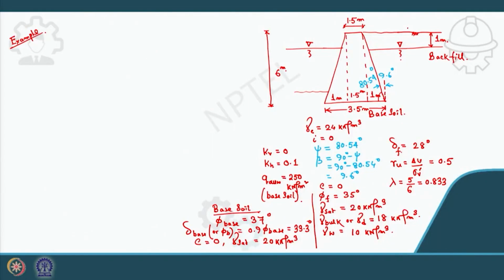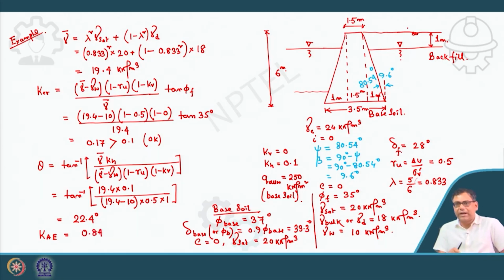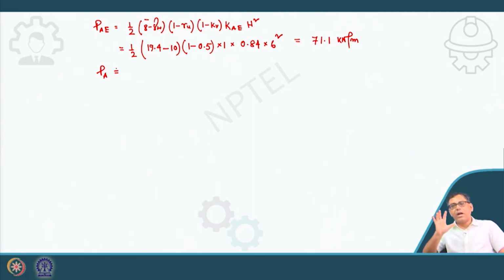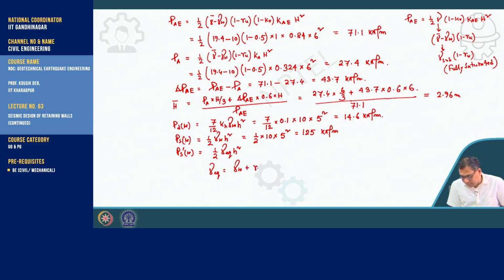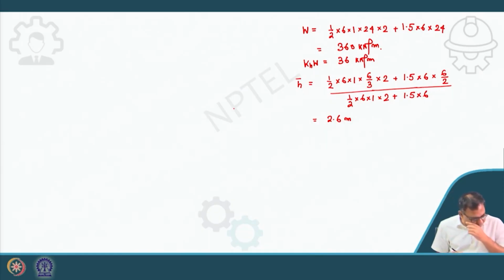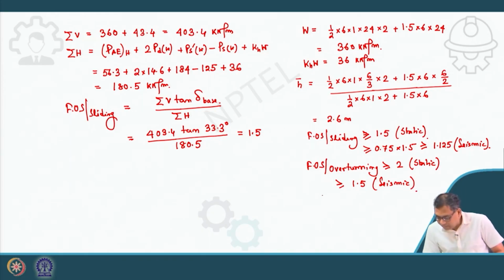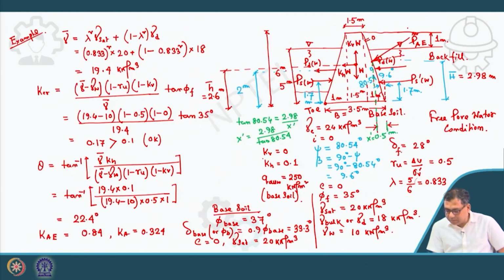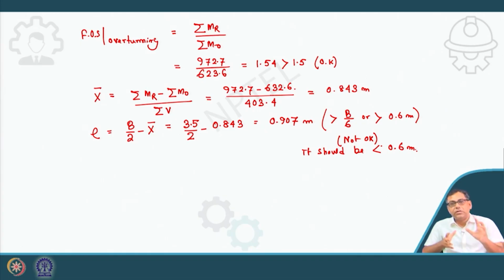Seismic design of retaining walls (Continued)